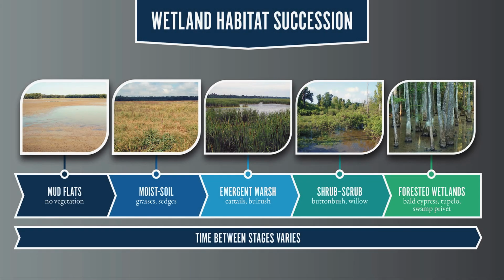3 Wetlands Part 2 Habitat Succession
3   Wetlands Part 2   Habitat Succession